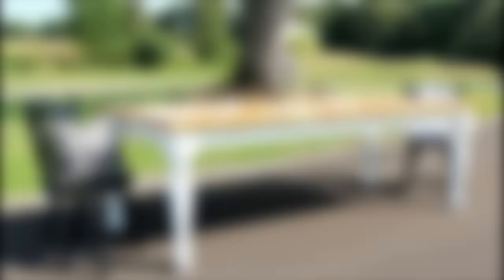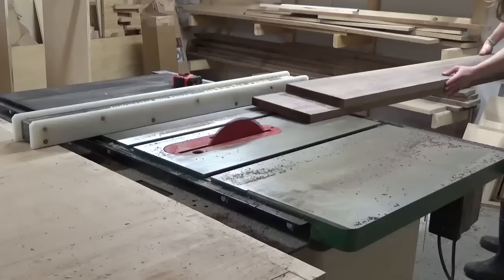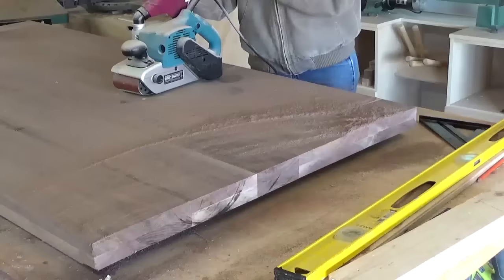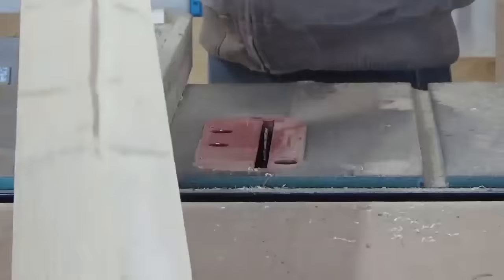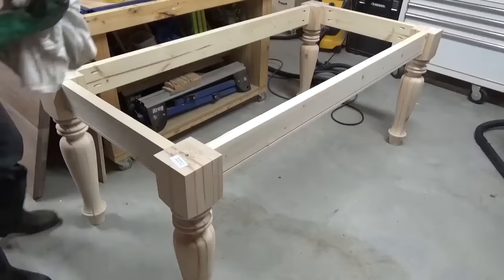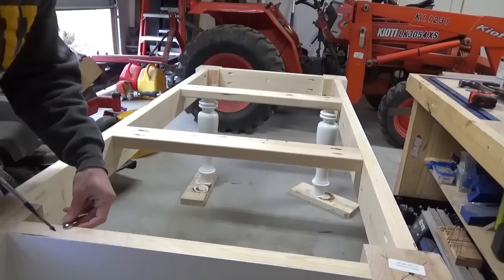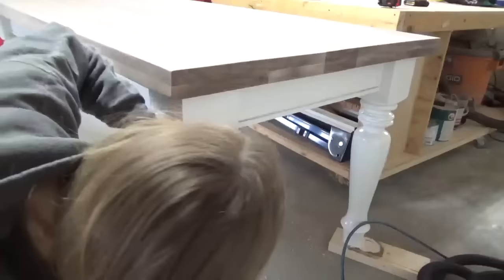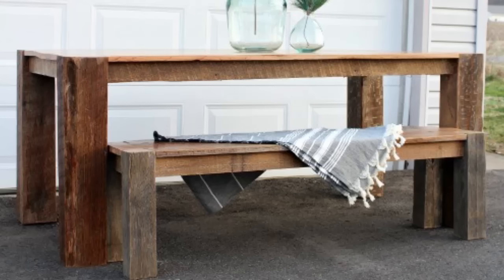How to Build a Simple DIY Dining Table With Laminated Walnut Top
DIY Dining Tables are EVERYWHERE.  So the project itself isn't anything ground breaking.  However, I've made several in my woodworking career and learned a little something new each time.  Since I'd never made a dining table video (except for one outdoor table), I thought I might as well share my experience and how I put them together.

I made a similar table several years ago, but this time, I wasn't using construction lumber for the top--I was laminating 4/4 walnut boards to make a 1 1/2" thick table top.  I share my table top building process plus how how easy it is to assemble a nice table base using these premade table legs from Timberwolf Forest Products.